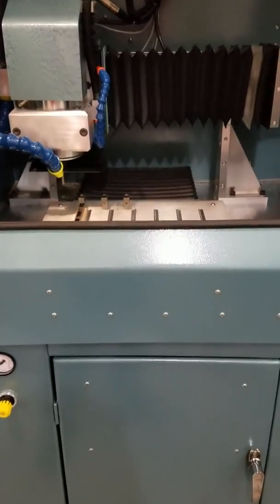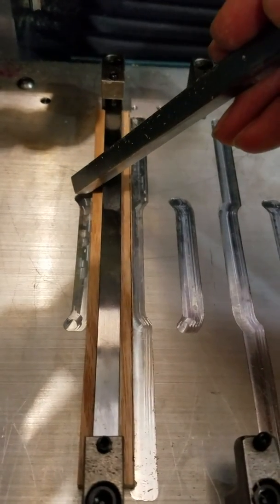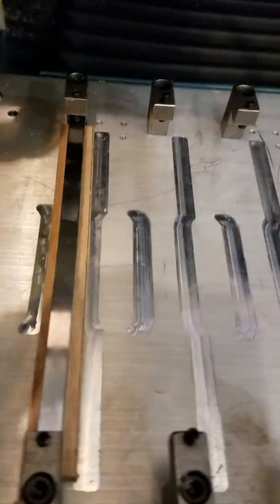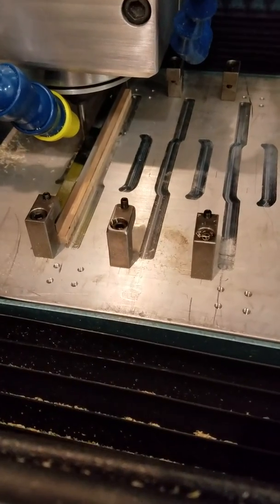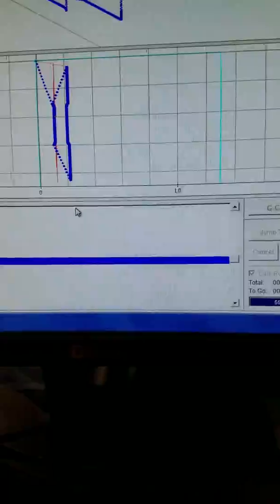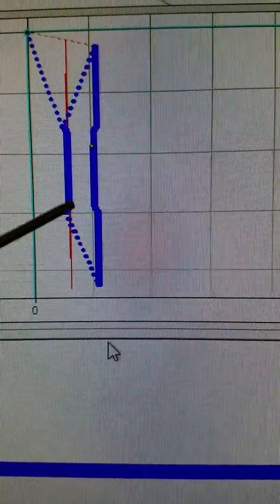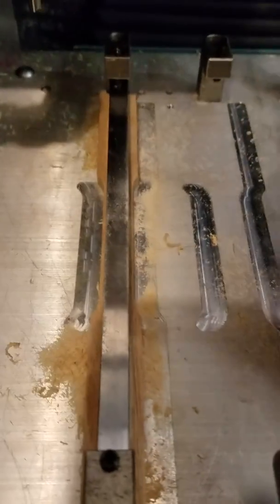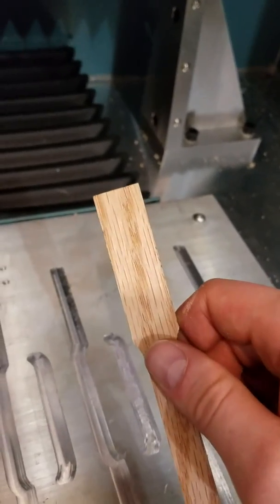Tensile Sample Preparation with the CNC Tensilkut III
The CNC Tensilkut III can cut tensile samples from most machinable materials, including metal, plastic and composites.  While most users start with strips which are the correct width, some people will take oversized pieces and rely upon the CNC Tensilkut III to not only prepare the gauge section of the tensile sample, but also to cut the width of the sample to the correct dimension.  Here we see the complete process of cutting a wood composite blank into a finished tensile specimen, including cutting the overall width from 1" wide to 3/4" overall, in accordance with ASTM D638 Type I. This video is just over 7 minutes long; it has not been edited, so the entire cutting process is shown.  Note that in order to reduce the noise in this video demonstration, we did not run the Tensilvac chip removal system; normally, we would not have this chip buildup.  All Tensilkut products are designed for use in the testing laboratory, by technicians without machining experience; our CNC machines use Windows-based computers for ease of operation.  for more information on the CNC Tensilkut III and our other products.